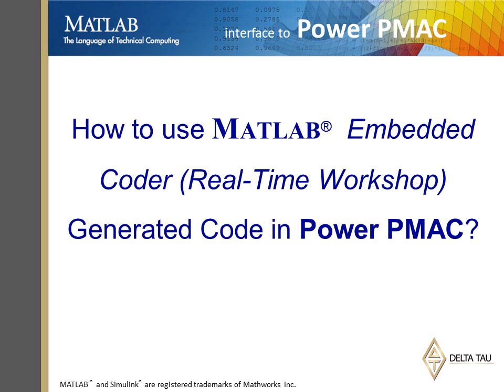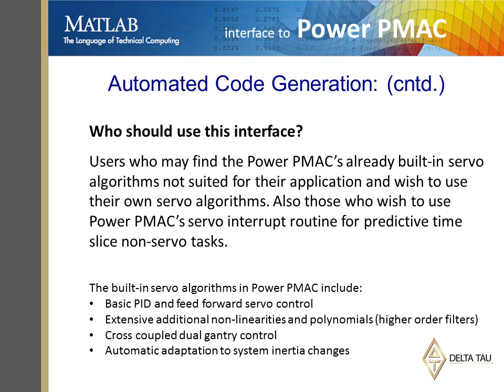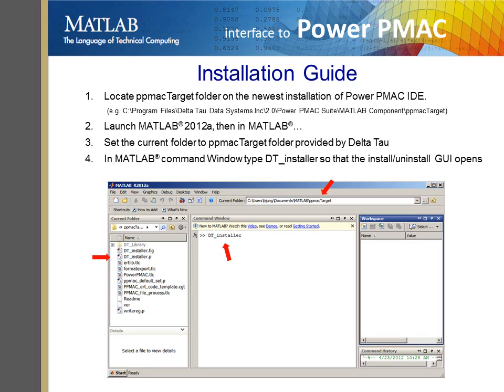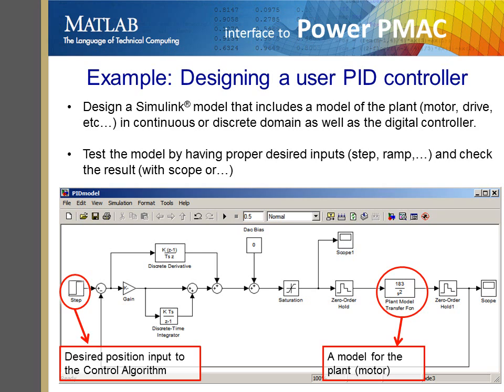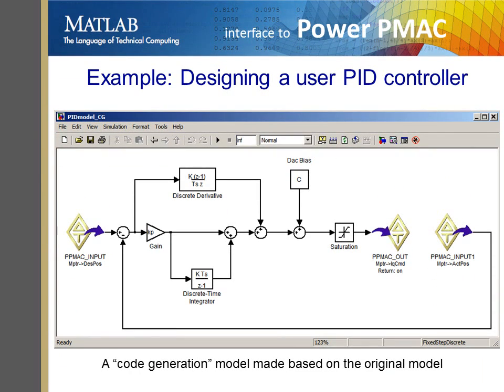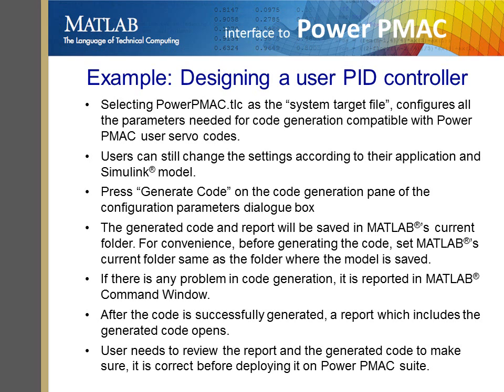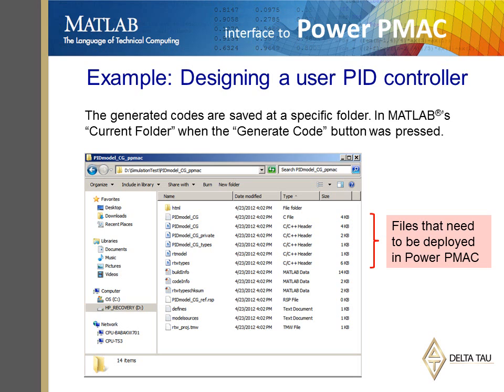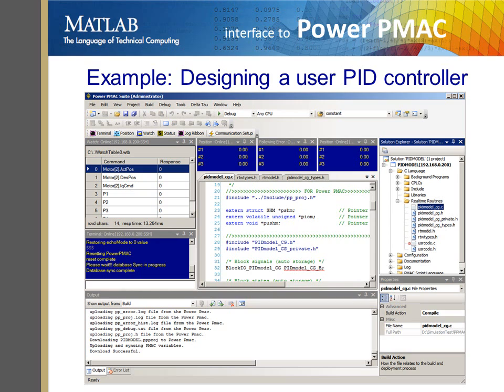Integrating MATLAB® With Power PMAC Motion Controller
How MATLAB®'s embedded coder, previously called Real-Time Workshop, can be used to generate C-code for the Power PMAC Motion Controller.